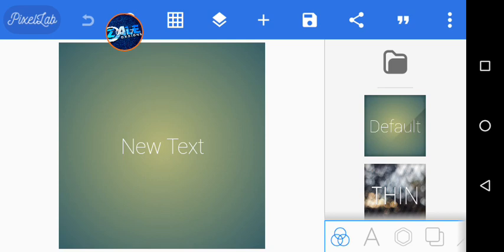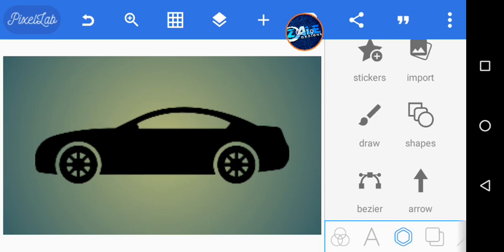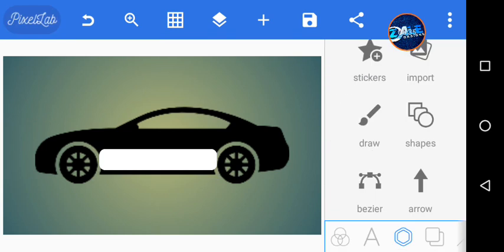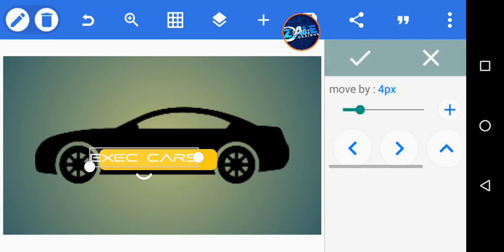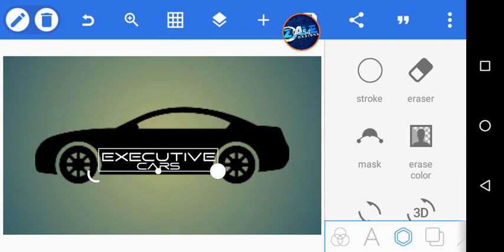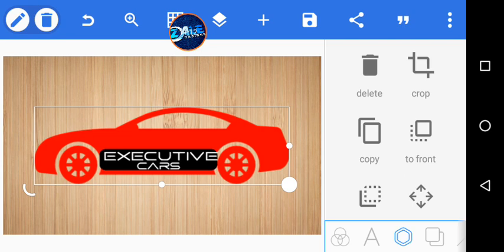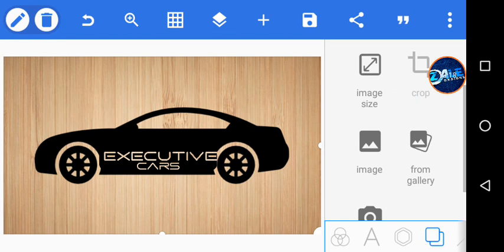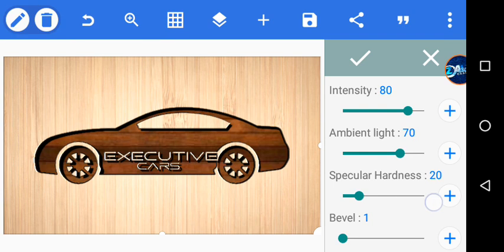A logo design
A logo design with pixelLab